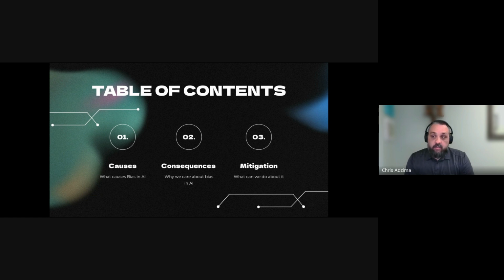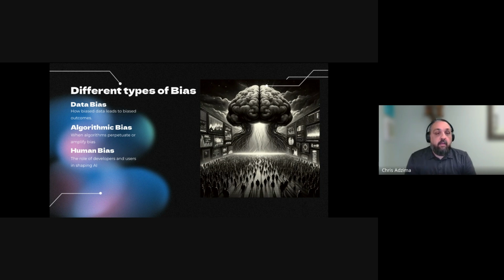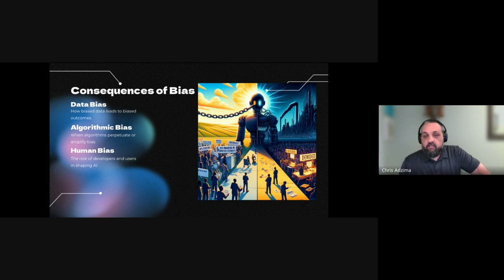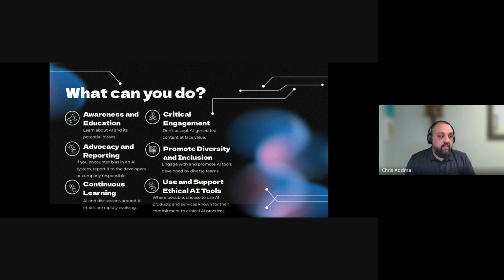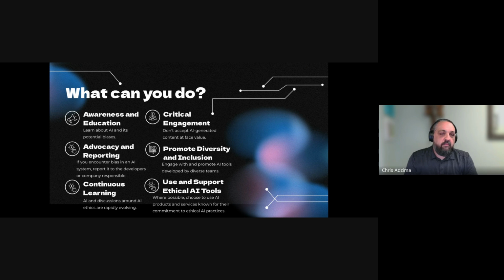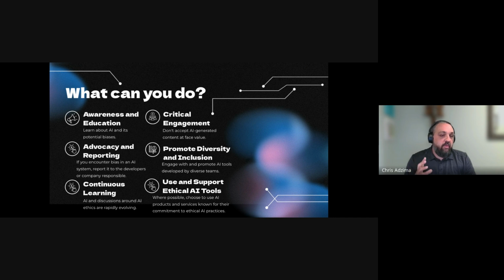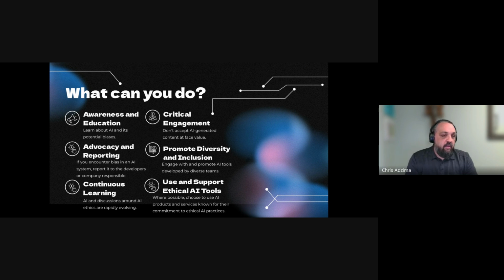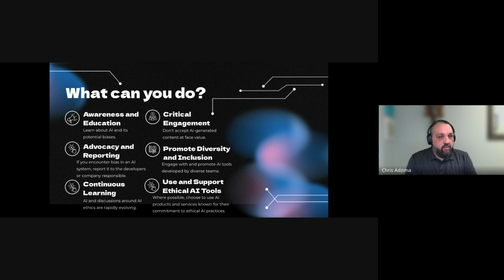Bias In AI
In this session, "Bias in AI" participants will gain a better understanding of the technologies that increasingly influence our lives and workplaces. This training, presented by Chris Adzima, OTIS Manager of Client Services, will equip you with the necessary knowledge to recognize and tackle biases inherent in Artificial Intelligence systems, ensuring fairness and equity in their application. Whether you're an educator, administrator, or simply interested in the ethical dimensions of technology, this session is designed to empower you with the tools to lead and make informed decisions in an AI-driven world.

(Spanish) Haga clic aquí para conocer los pasos para activar los subtítulos
(Vietnamese) Nhấp vào đây để biết các bước bật phụ đề chi